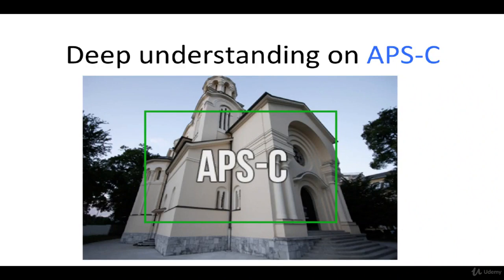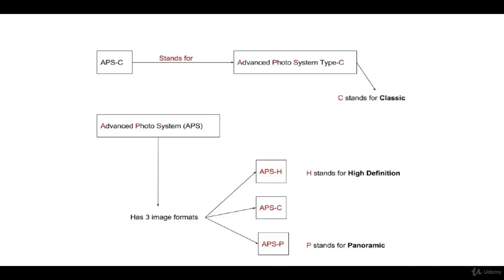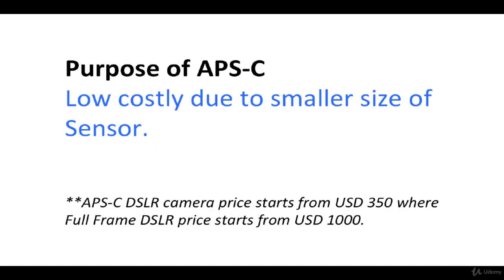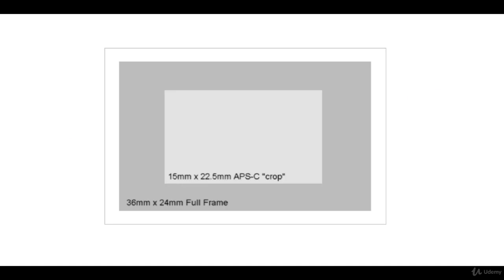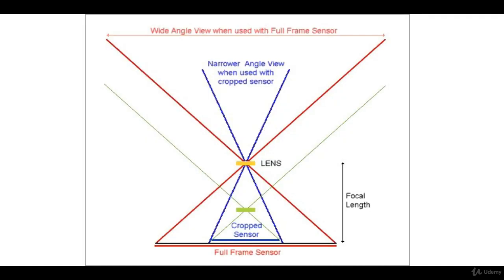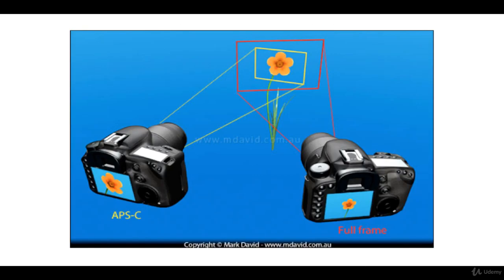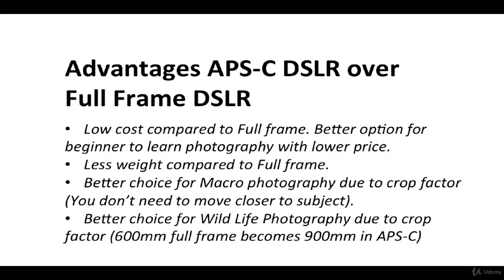Deep understanding on APS C | Photography Basics | Episode 7